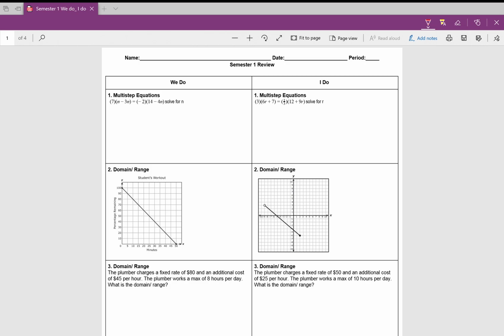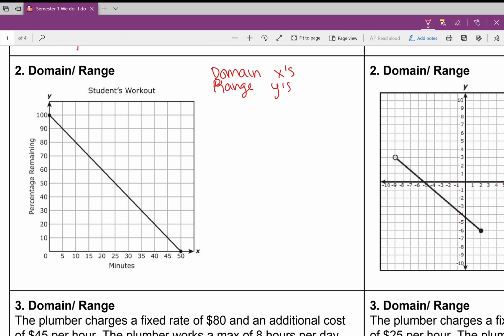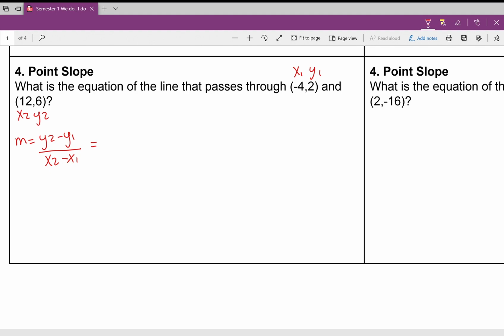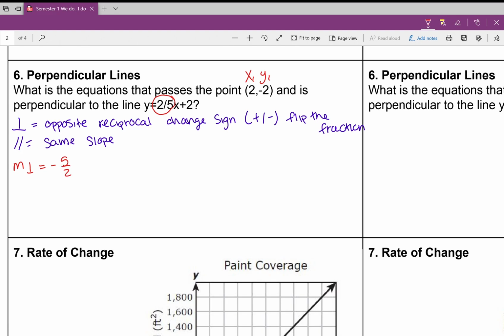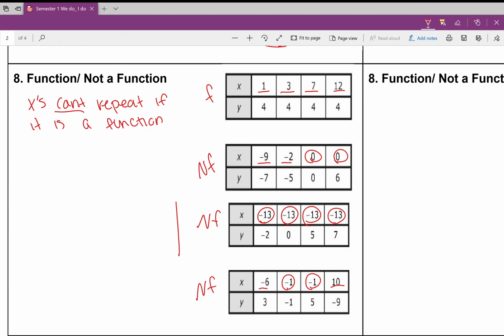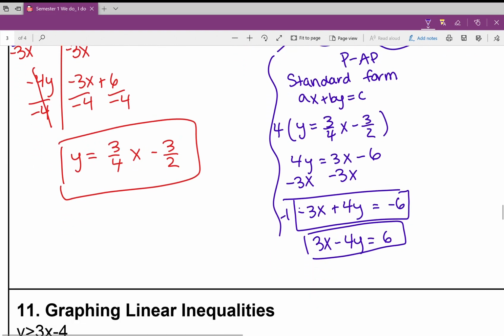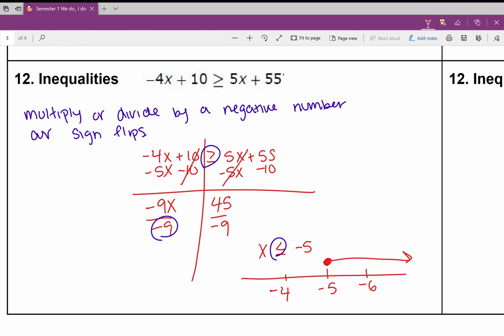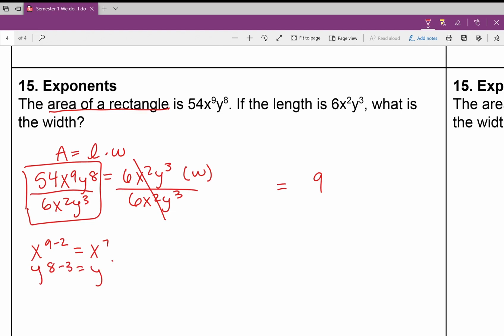Algebra 1 Semester 1 Review